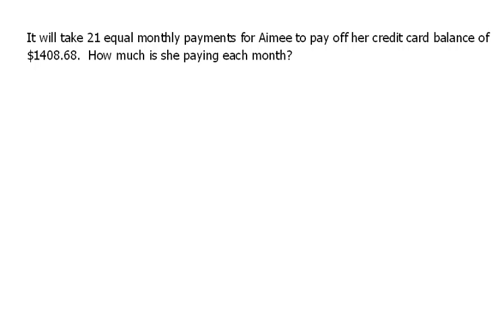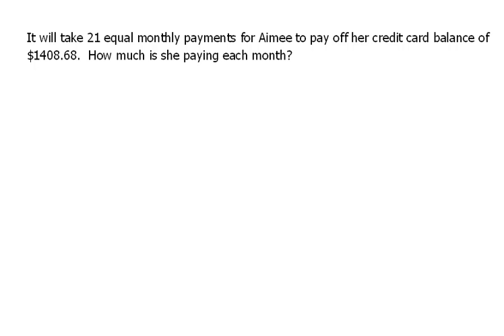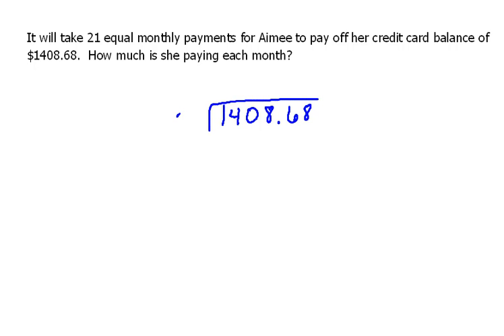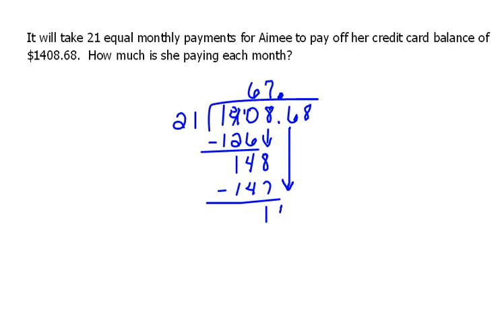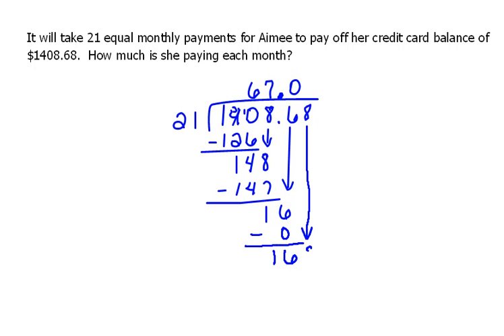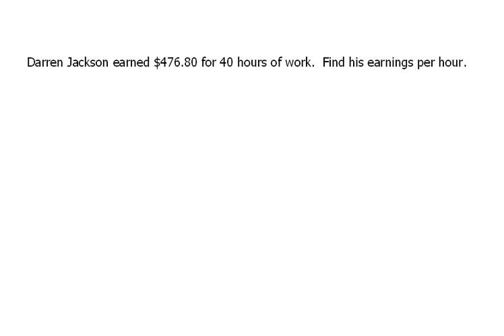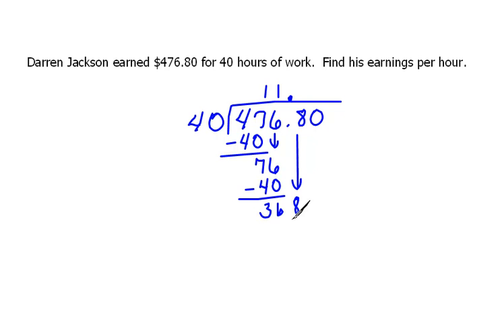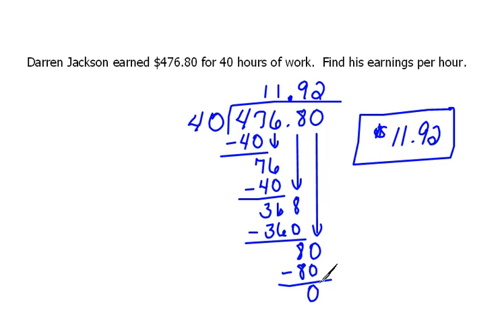Application of Dividing Decimals 4.5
Using decimals to work application problems.